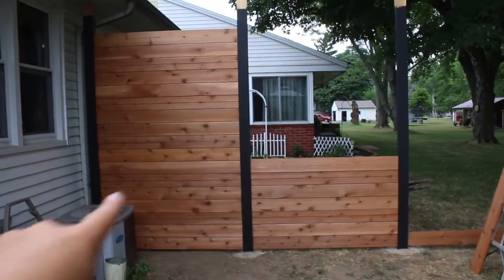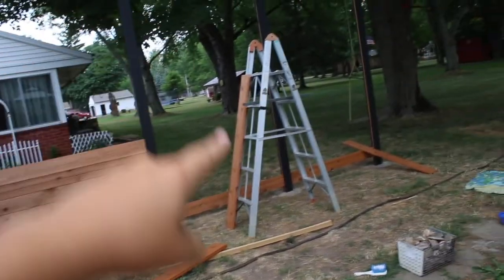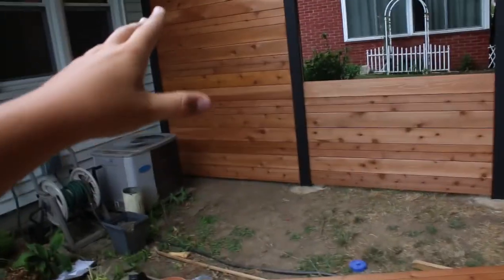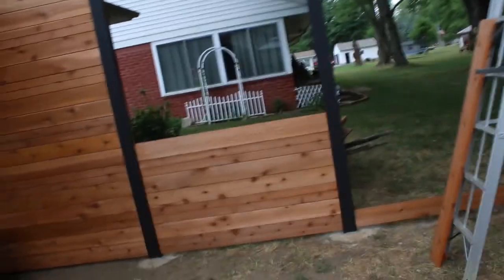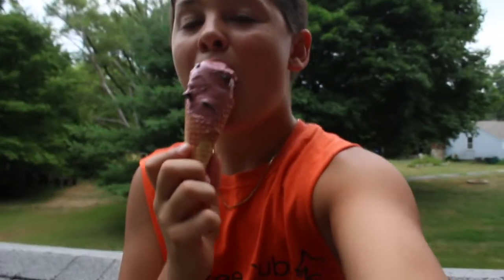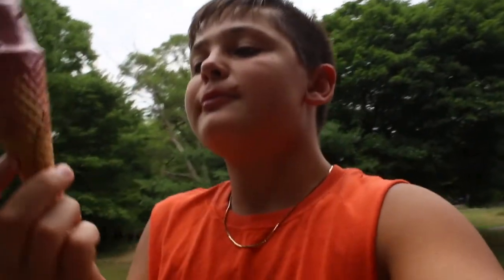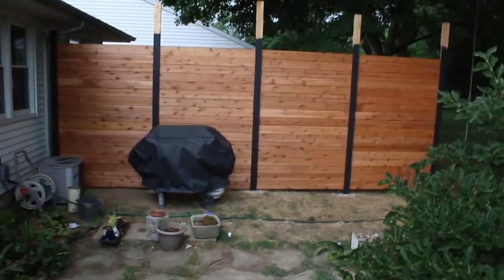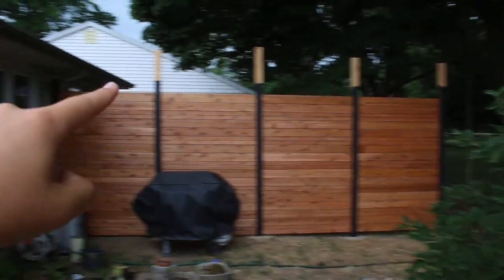THE VLOG, Muddy messs!! (bad storm)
THE VLOG is a vlog with a lot of things in it about my day, Me and Roman got a muddy mess, and a bunch of other things that you will see in the video.